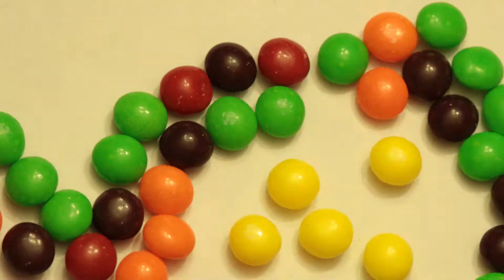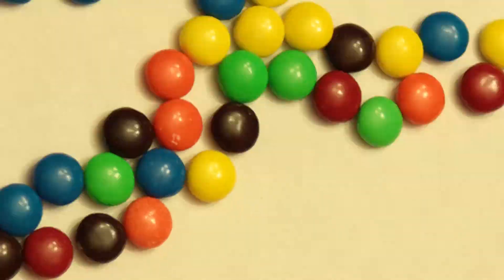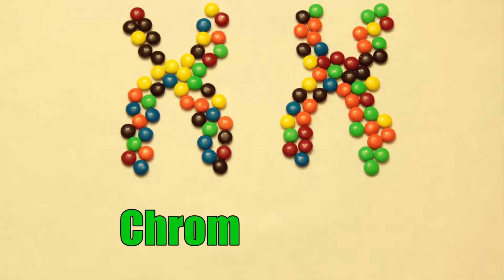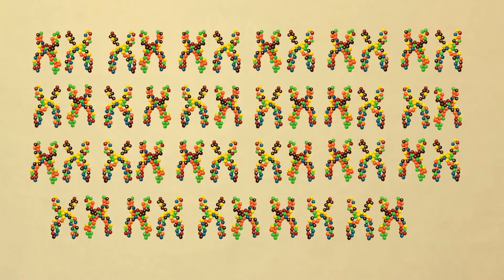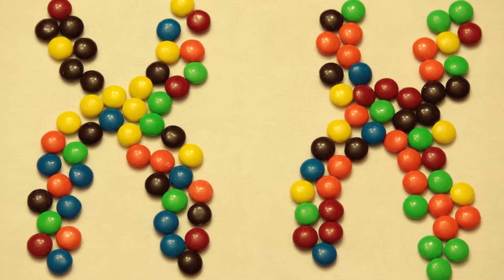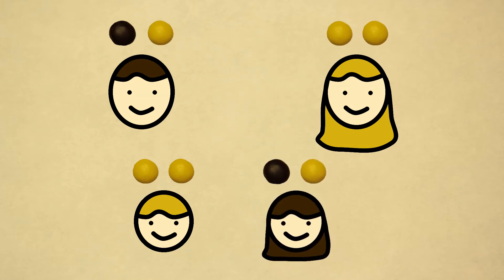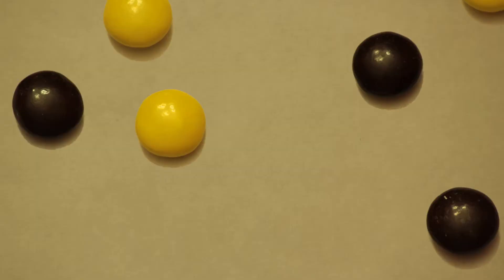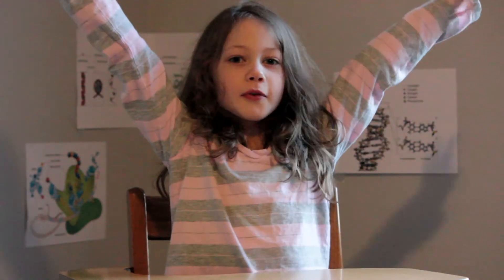What is the difference between Genes and Traits?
David Hamilton was the Youth Grand Prize Winner of Project Ed's Genes & Traits video contest (feat. Mystery Guitar Man). His sibling comes to his aid to explain the difference between genes and traits.

Project Ed hosts many open video contests that challenges students, filmmakers, teachers, artists, and musicians to take learning to a new level.